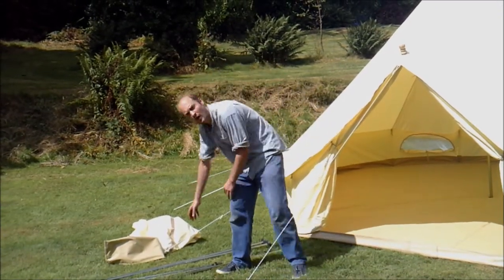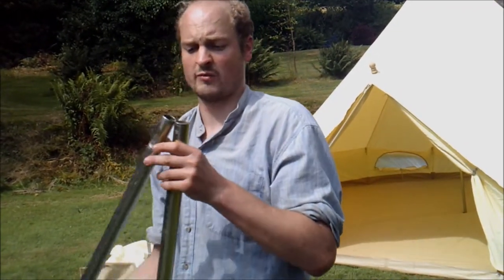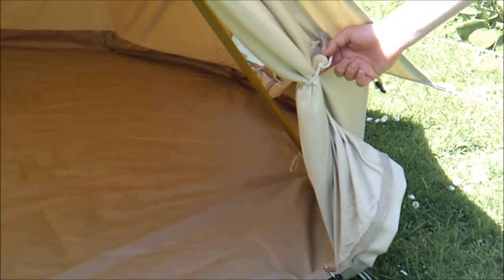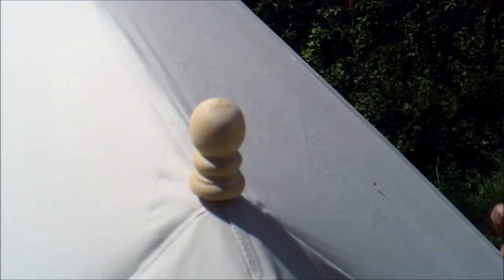5 Metre DuskyDeer Bell tent - Look/See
Detailed overview of our 5 metre bell tent including, pegs, poles, canvas, ground sheet wooden dollies and canopy.